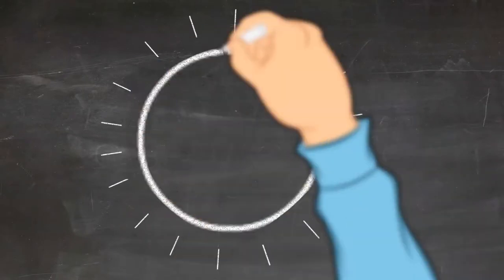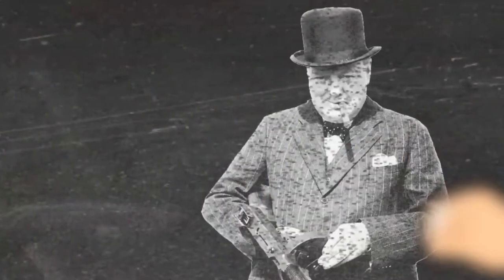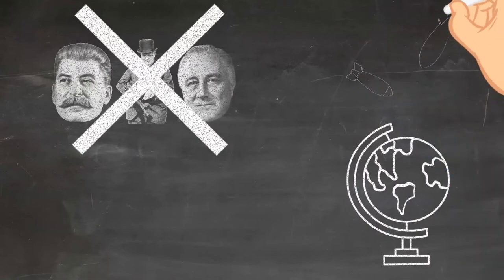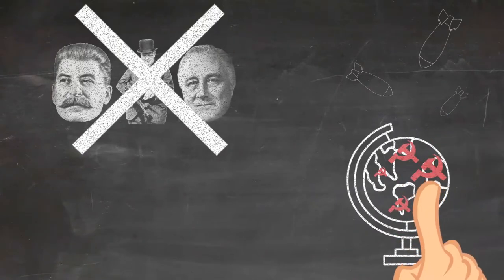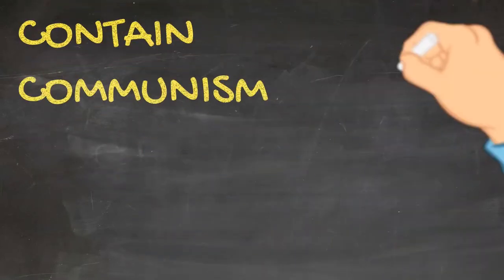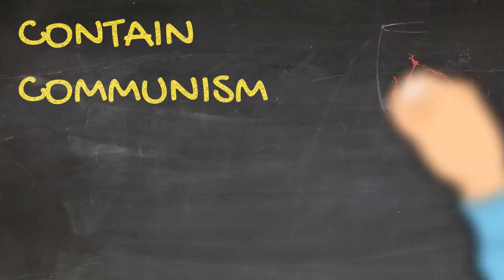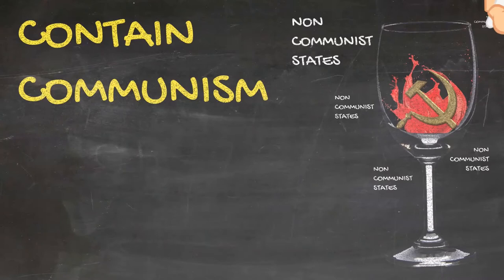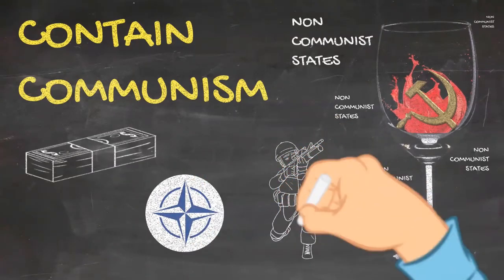Containment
A rapid historical run-through of the US policy of containment.